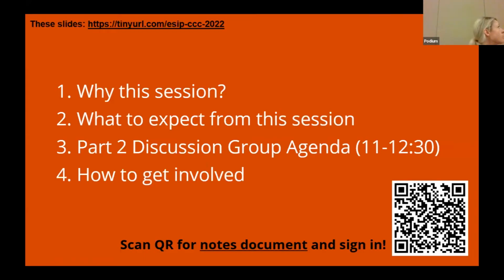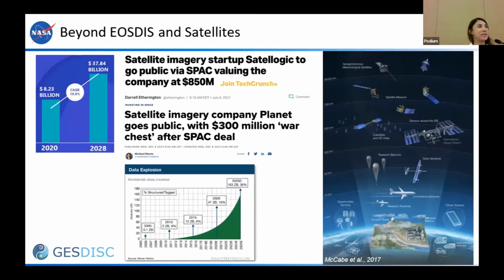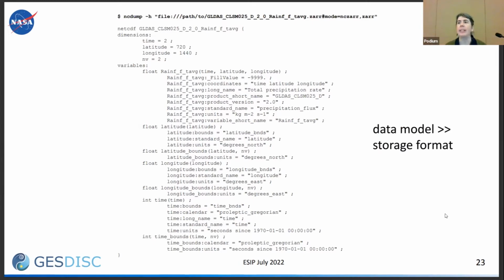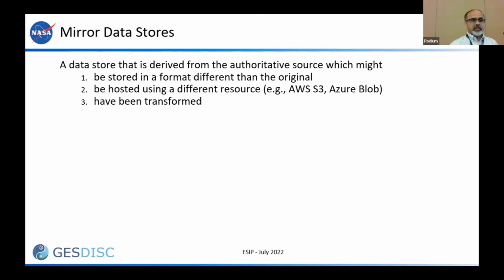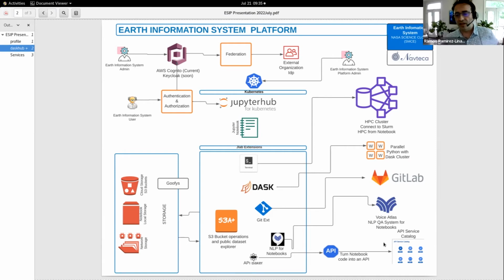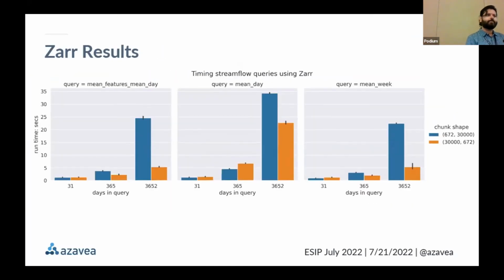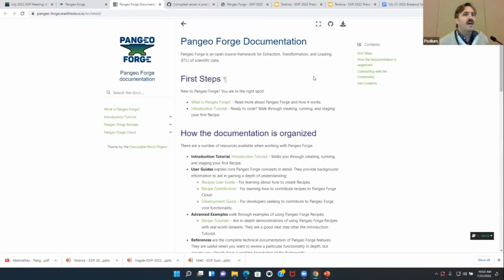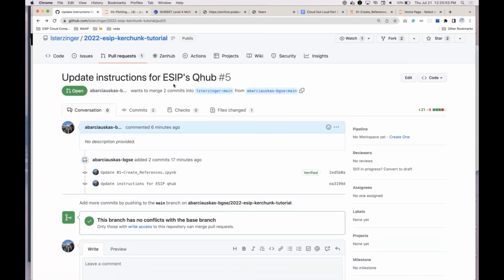Advances and Challenges of Cloud-Native Data (Analysis-Ready Cloud-Optimized, ARCO Formats) & Access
Recording of session held at 2022 July ESIP Meeting held virtually in Pittsburgh, PA and online in July 2022.